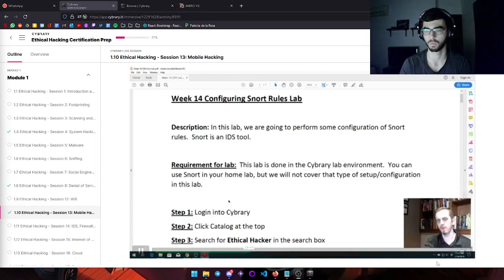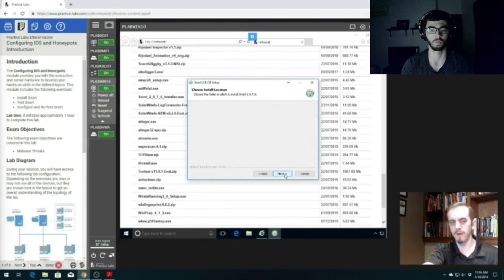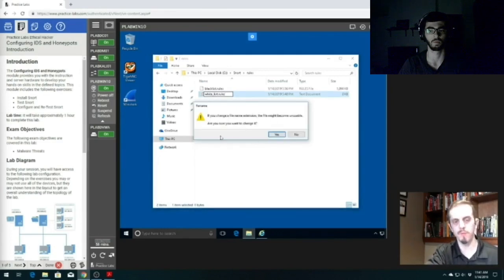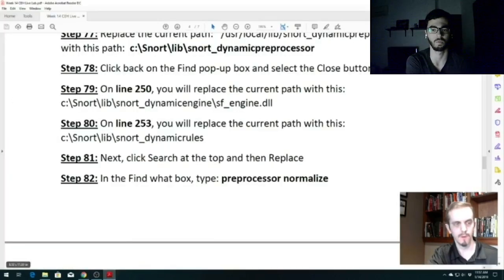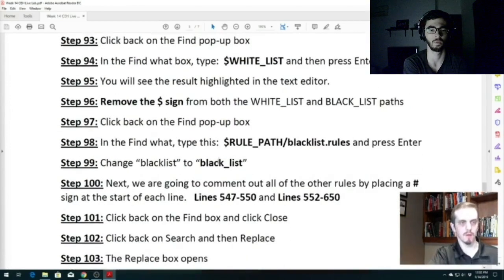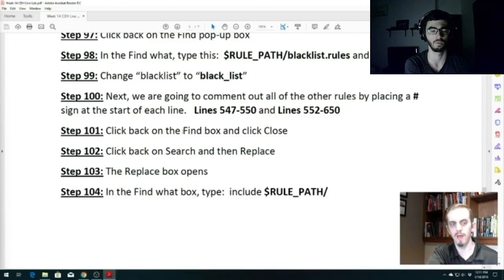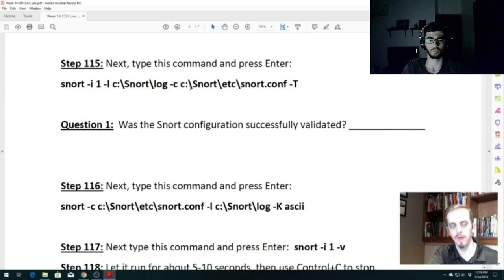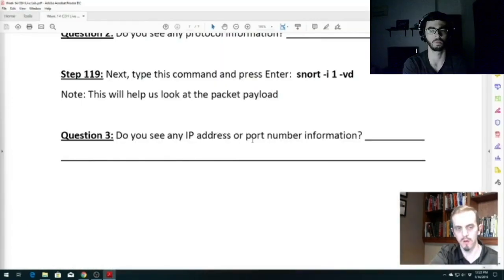Configuring IDS and Honeypots